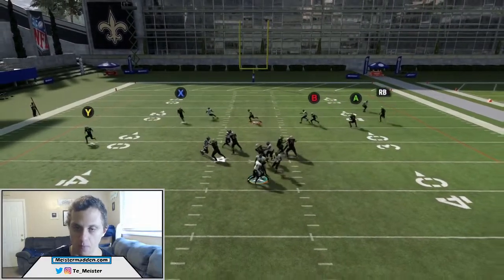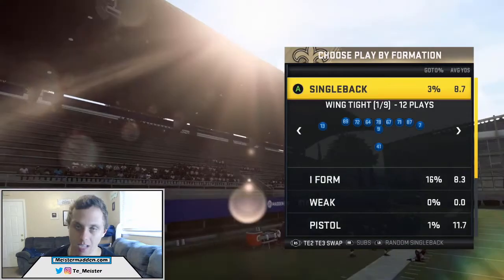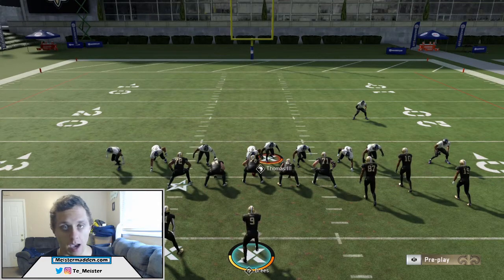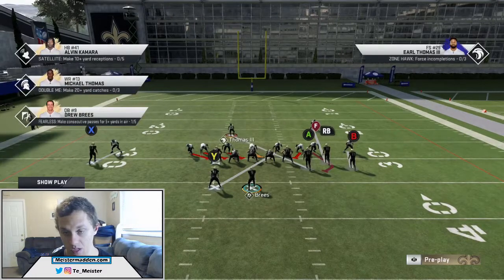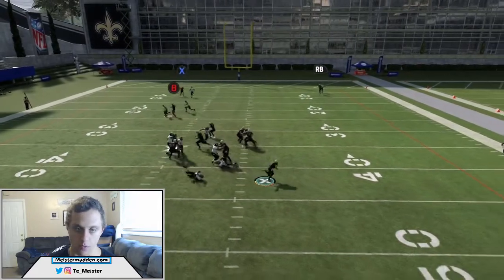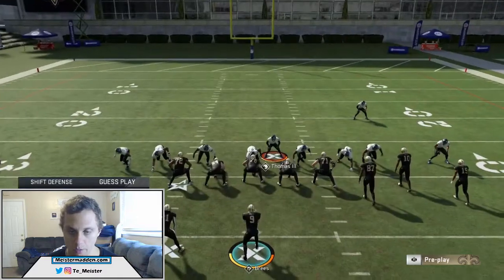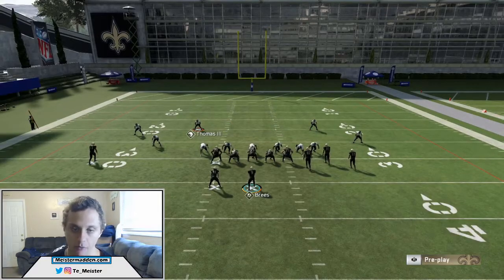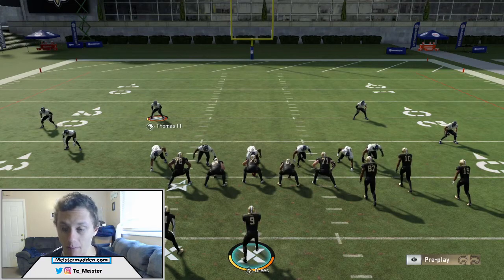Brand New BLITZ AND FORMATION in Madden 20!!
This video gets a blitz out of the BRAND NEW 245 Odd out of the Ravens playbook! It is IMPOSSIBLE to block without only having two routes out on the field!